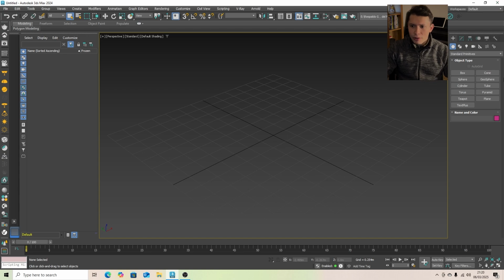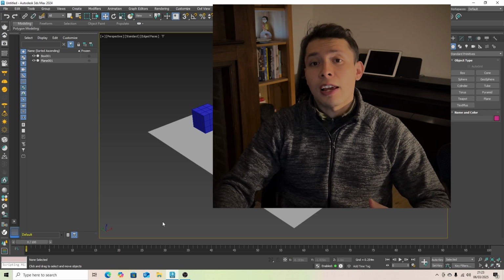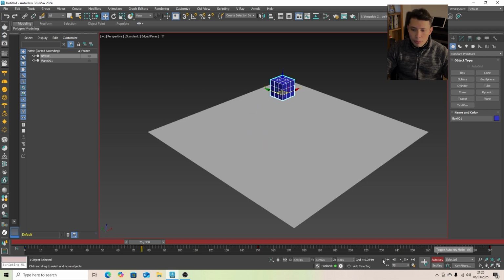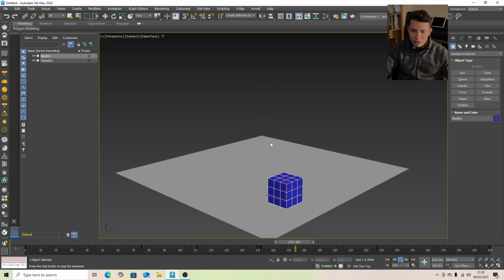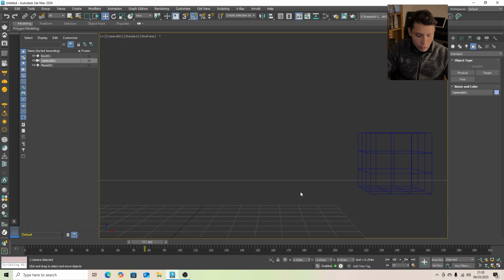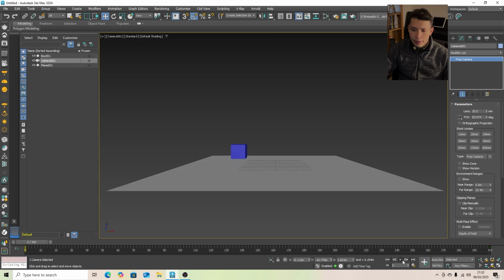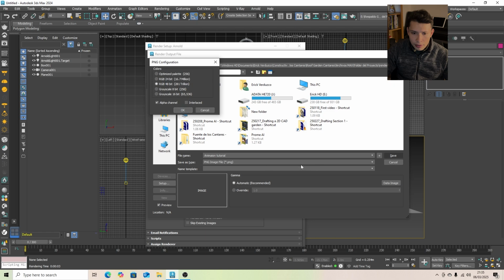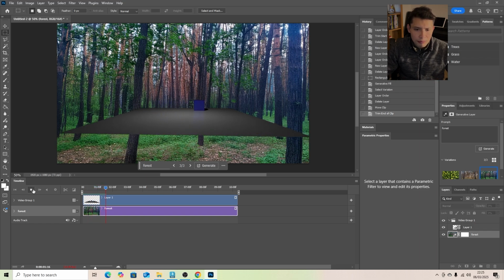How to animate in 3ds max beginners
📢 Want to create your first animation in 3ds Max? In this tutorial, I’ll walk you through the complete process of animating a simple jumping box — perfect for beginners!

🔹 What You’ll Learn in This Video:
✅ Step-by-step guide to building your scene in 3ds Max
✅ Essential animation concepts like FPS & timeline control
✅ Adding lighting and animating a camera for dynamic results
✅ How to render the animation and combine the frames in Photoshop for a smooth sequence

Whether you're new to animation or looking for a quick creative project, this tutorial covers everything you need to know — from scene creation to final render.